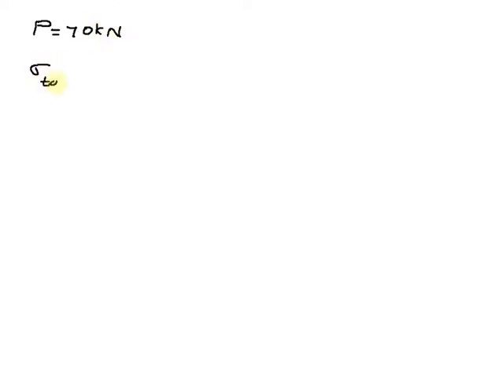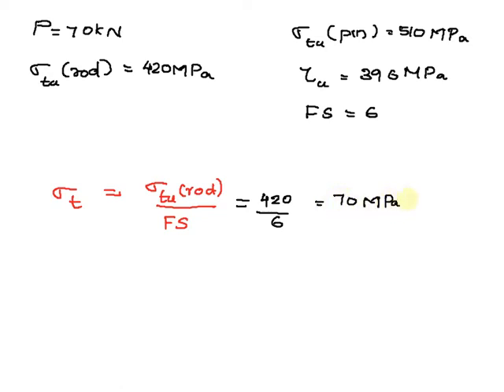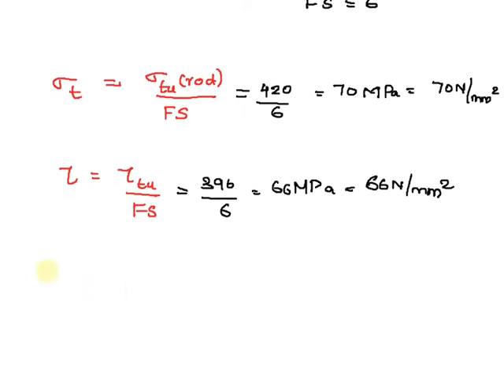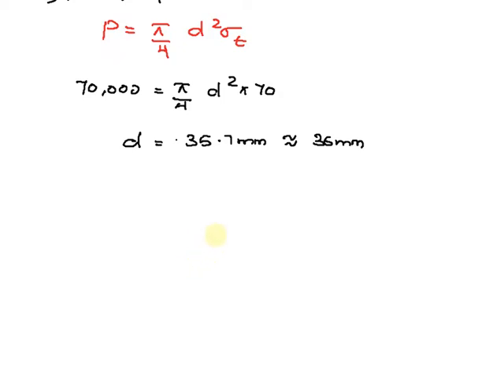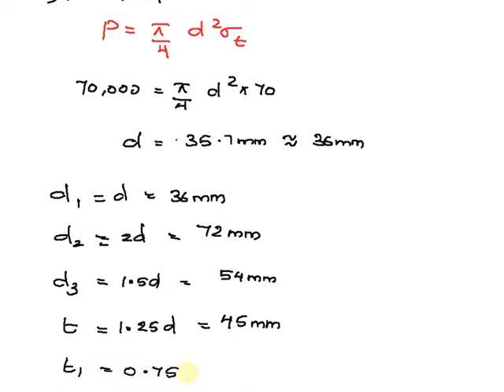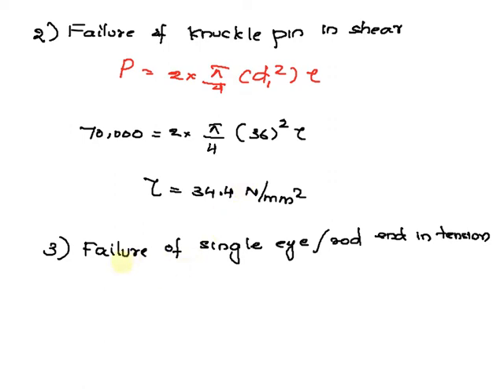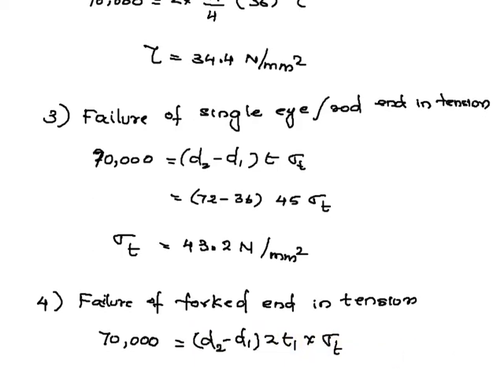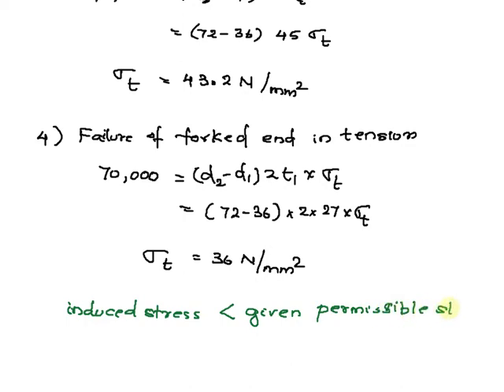Design a knuckle joint for a tie rod of a circular section to sustain a maximum pull of 70 kN The u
Design a knuckle joint for a tie rod of a circular section to sustain a maximum pull of 70 kN_ The ultimate strength of the material of the rod against tearing is 420 MPa: The ultimate tensile and shearing strength f the pin material are 510 MPa and 396 MPa respectively. Determine the tie rod section and pin section: Take factor of safety =6'